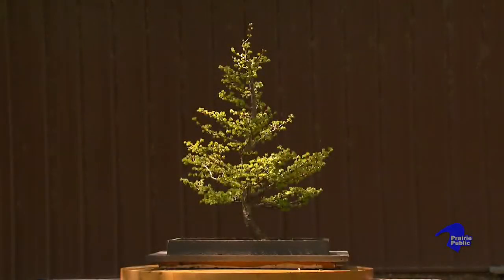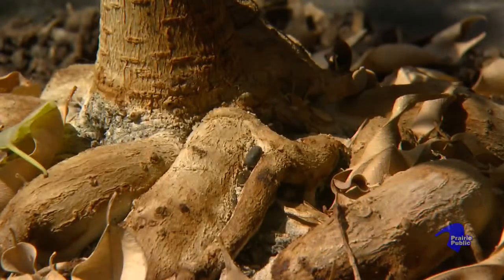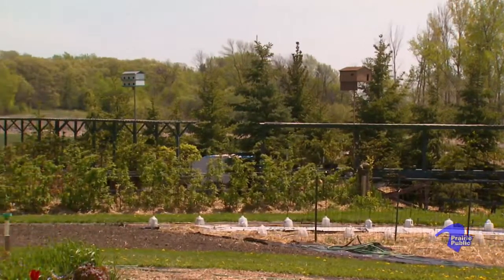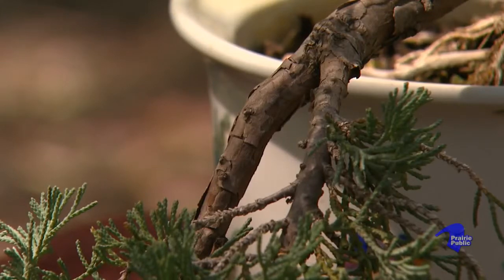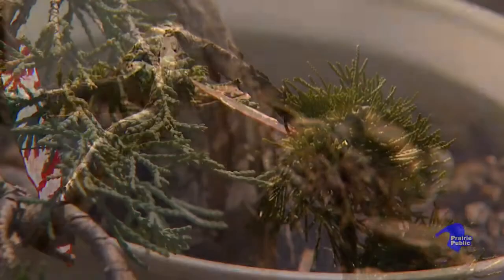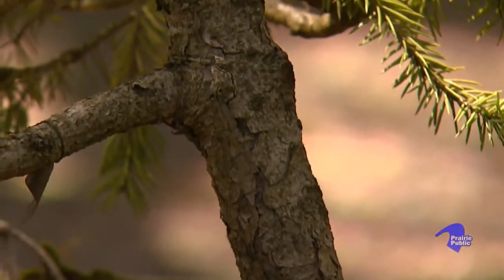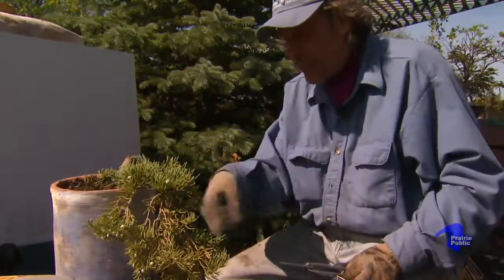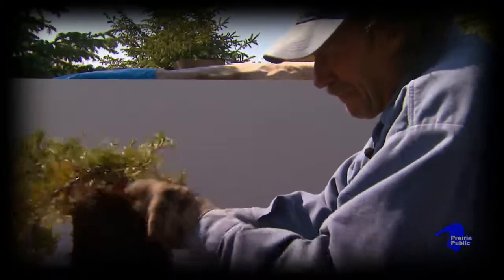Lloyd Harding: The Collaborative Art of Bonsai, Hitterdahl MN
Where painters have their brushes, and potters have their wheels, bonsai artist Lloyd Harding's tools are snippers and shovels and pruning saws. The unusual partnership of bonsai is a work of art made in collaboration between the artist and tree.